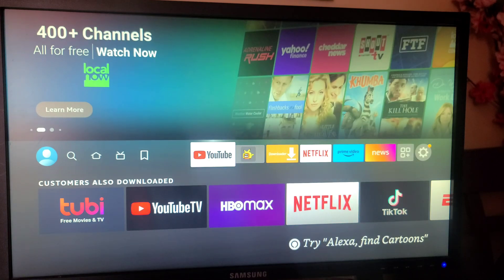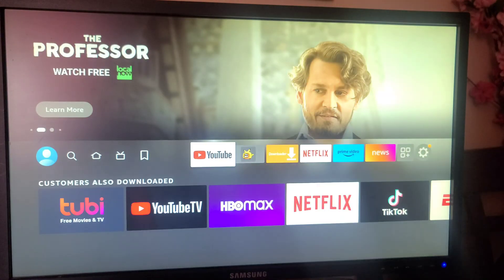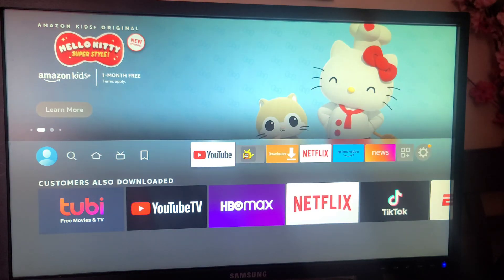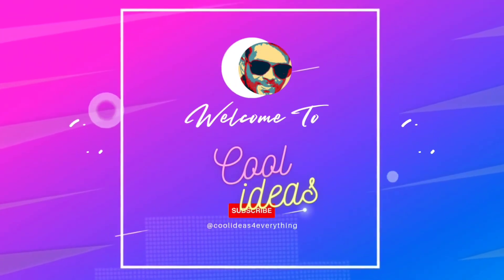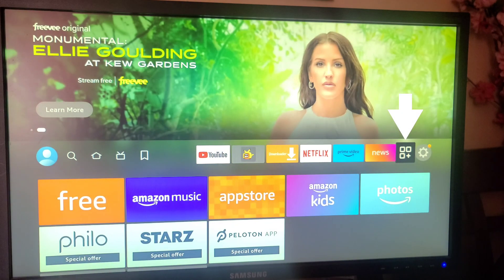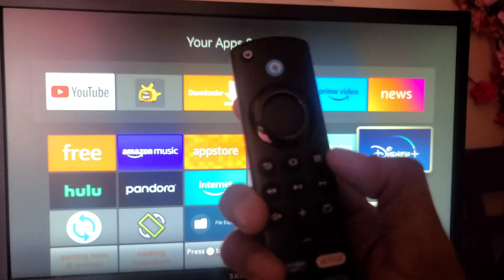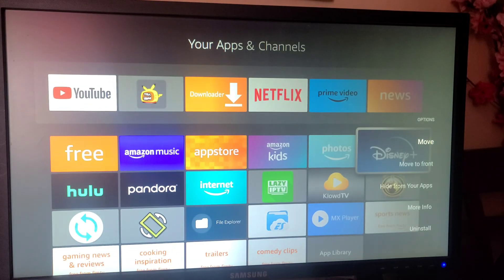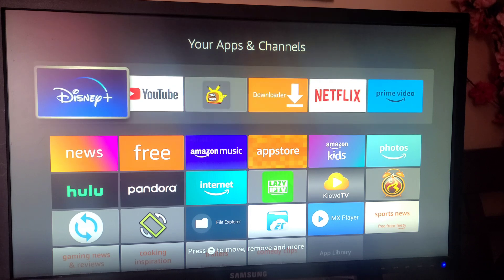How to create App Shortcuts in Amazon Fire Stick 2023 - Easy access any apps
In this video , i will show you how to create shortcuts for apps in amazon fire tv stick so watch the video till the end and you will be able to manage app shortcuts in fire stick 2023.

Alternate way to manage the shortcuts as below,

1. Begin by navigating to the home screen of your Amazon Fire Stick device.

2. Locate the app that you want to create a shortcut for by navigating to the app using the directional pad on your remote control or by using your voice remote.

3. Once you have located the app, press and hold the "Select" button on your remote control and use the directional pad to move the app icon to desired location and then press the select button to save the changes.

4. The app should now be added to your home screen as a shortcut.

All Content Posted on this channel is for educational purposes: Copyright Disclaimer Under Section 107 of the Copyright Act 1976, allowance is made for "fair use" for purposes such as criticism